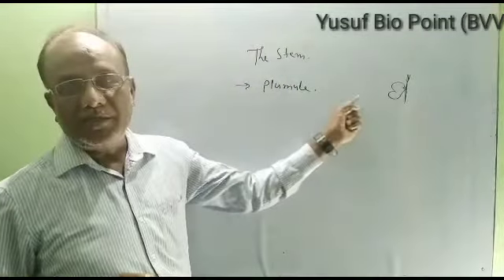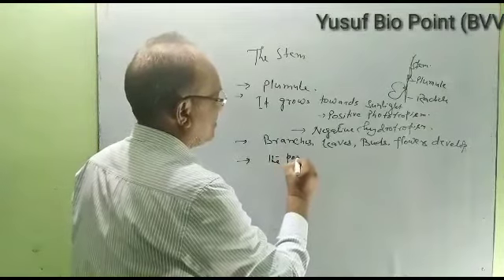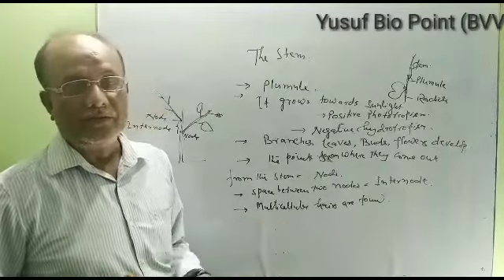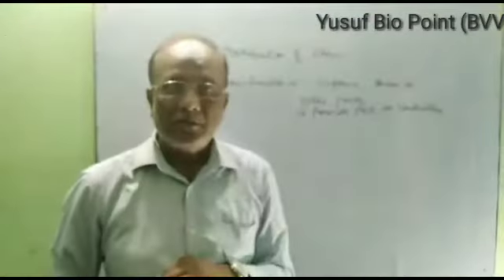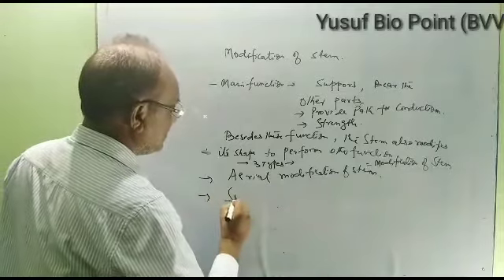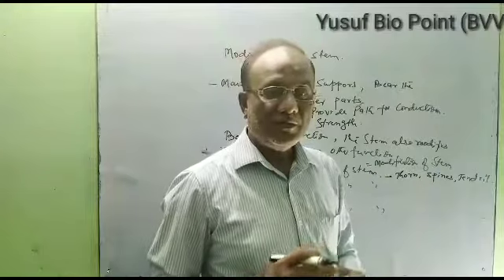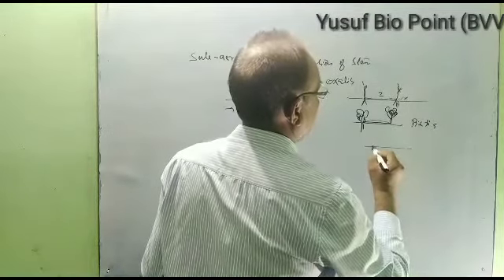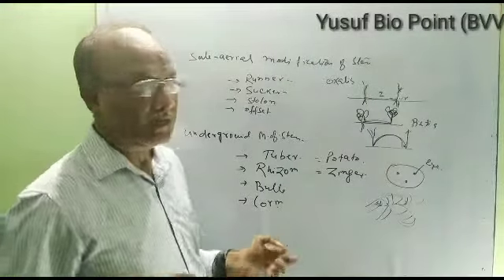THE STEM(Morphology of flowering plants)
CBSE (CLASS XI).